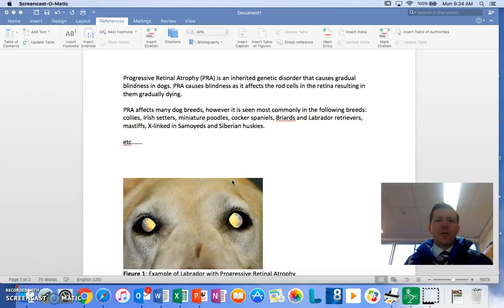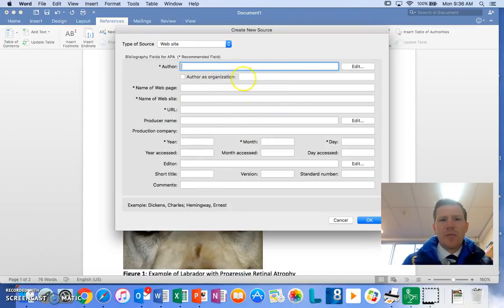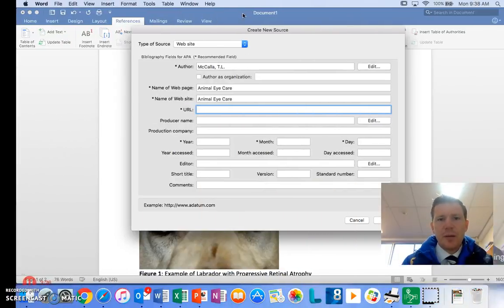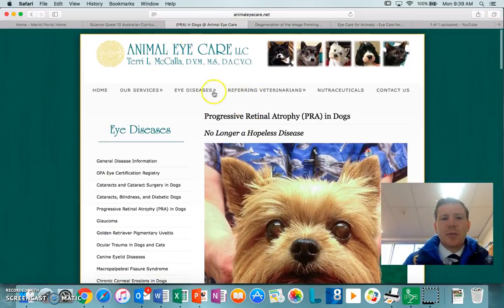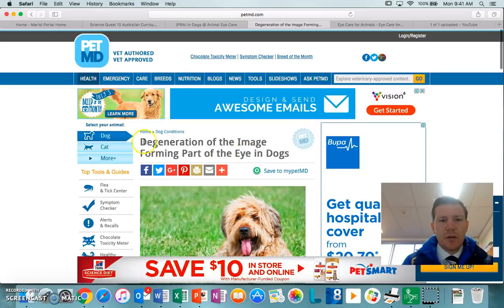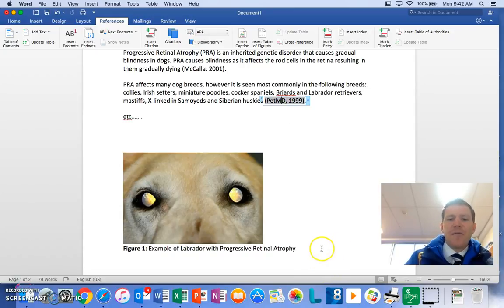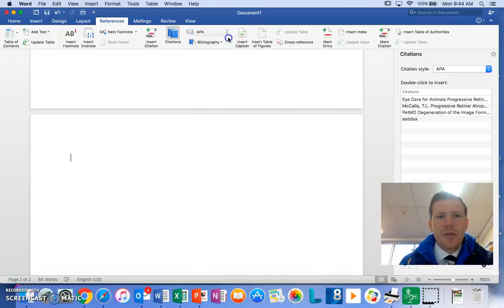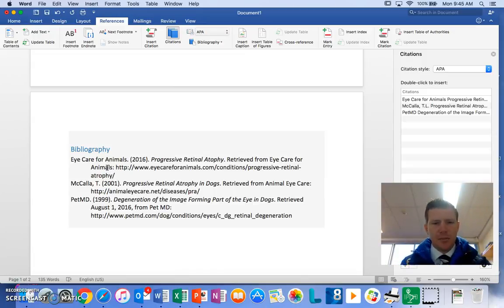Using Word to Create References - Mr H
This video will explain how students can use word to automatically produce their in-text referencing and their bibliography